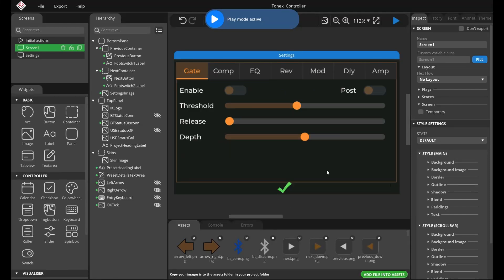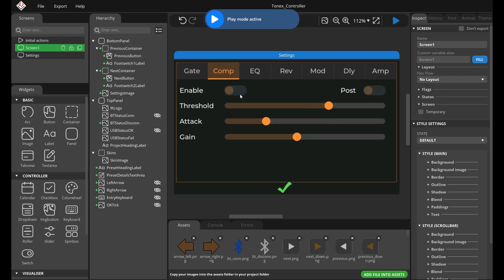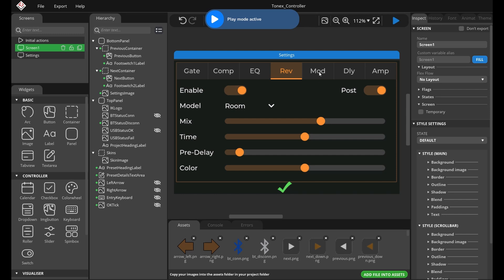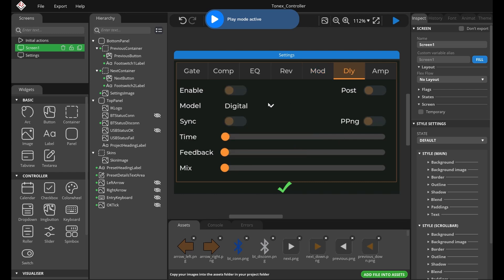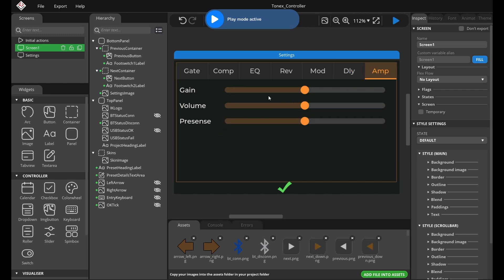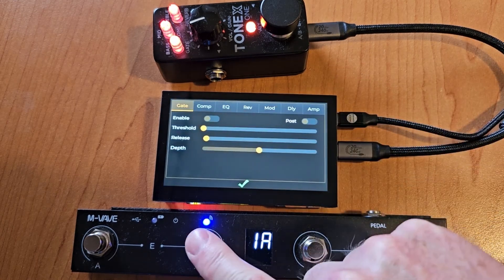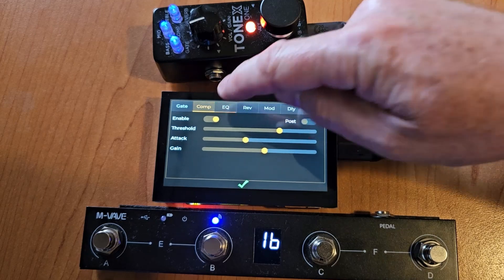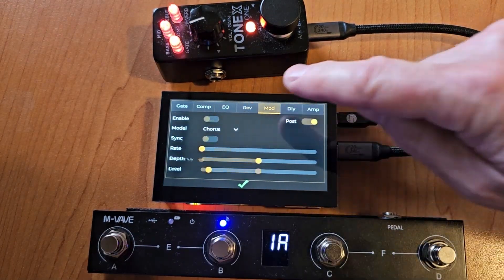Tonex One Controller - Parameter UI preview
A quick preview of progress towards editing parameters on the Tonex One pedal, via the open source Controller project detailed here:

Parameters can currently be read from the pedal and displayed on the UI, but I'm still working on the ability to write modified parameters back to the pedal, so that part doesn't work yet. Hopefully soon...